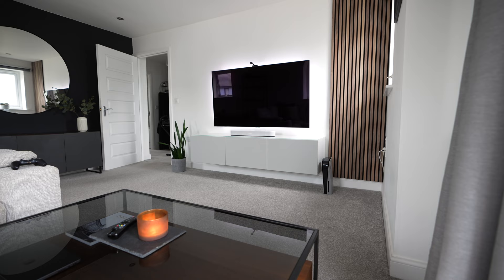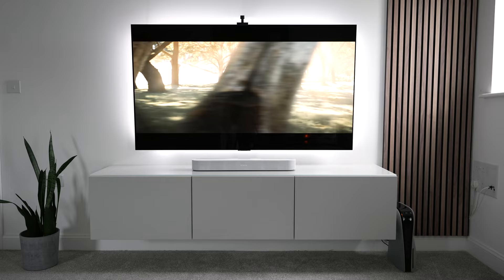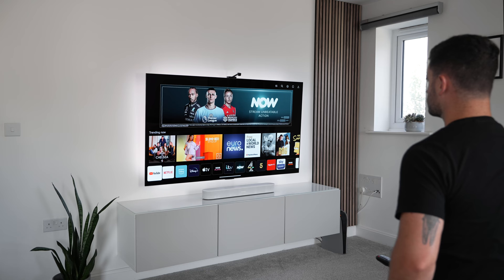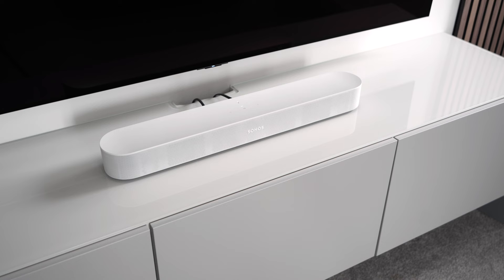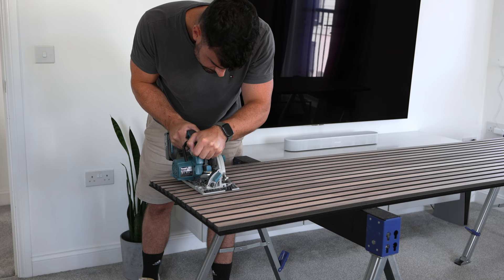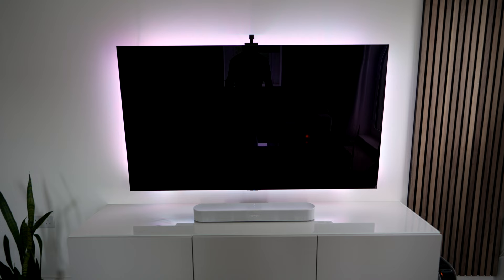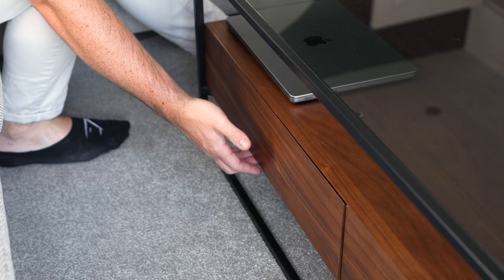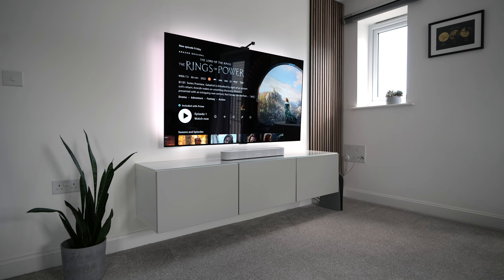Ultra Clean & Modern TV/Gaming Setup: 2022 Living Room Tour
A living room is so much more than just a sofa and a TV. It’s a space dedicated to your personal time where you can engage with your passions and interests.

In this video I’m going to show you everything I’ve chosen to create my 2022 living room setup and what tech I’m currently using to get the most enjoyment from this space.

Where I get my music

00:00 Intro
00:30 Hey pals, welcome back.
00:58 65" LG C2
03:33 BESTA media unit
04:10 Sonos Beam
05:06 Slatwall Panel
05:37 Playstation 5
06:17 TV Lightstrips
07:27 Sofa
07:58 Coffee Table
08:28 Floor Lamp
08:45 Smart Blinds
09:05 Finishing Touches